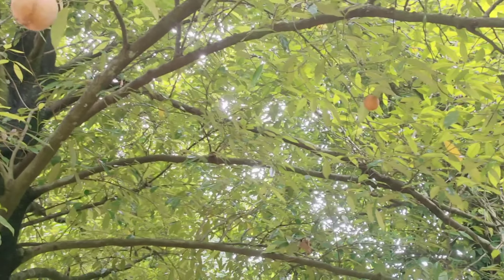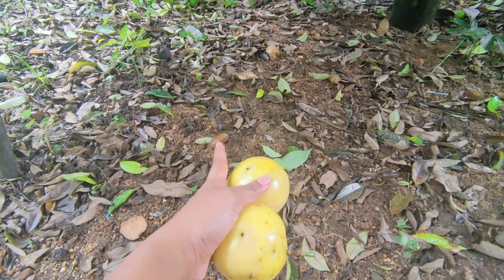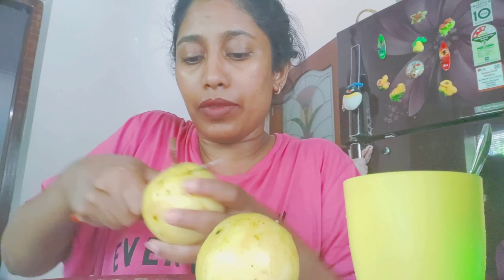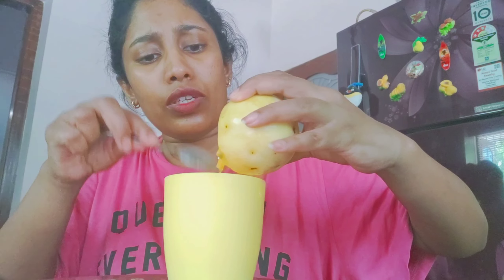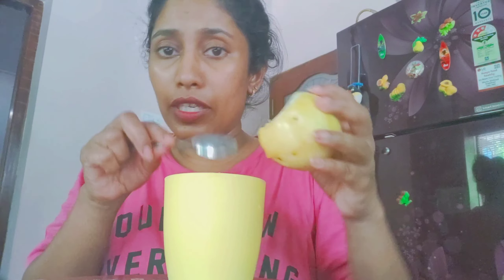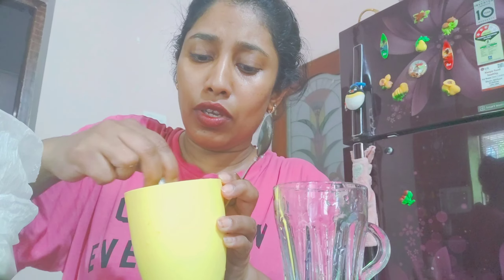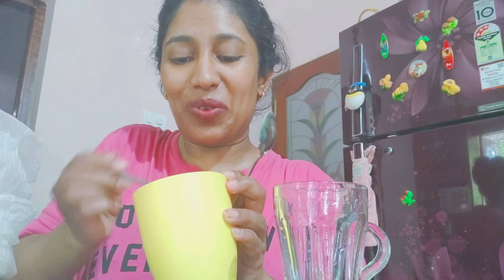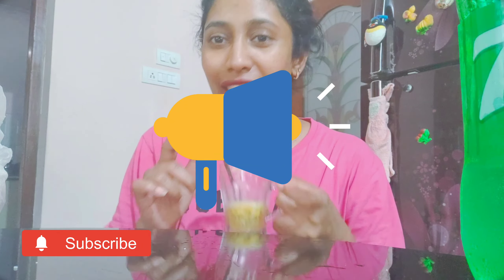Let's Make A Monsoon Drink || Walk To My Scary Garden || Passion Fruit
Passion Fruit is an exotic fruit loaded with health benefits:-

*Rich in Vit A & C
* Rich in Anti-oxidants
* Good source of Fibre
*Improves Insulin Sensitivity
*Low glycemic index

Always go for natural fruits rather than bottled squash drinks that are available in market.